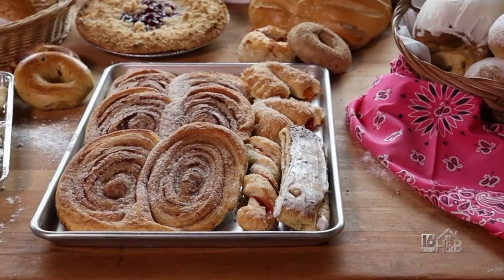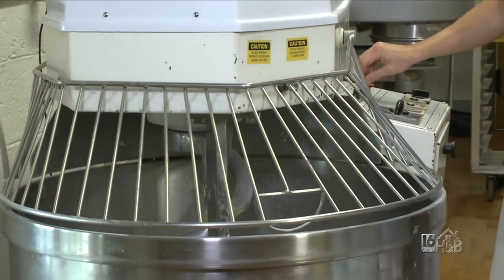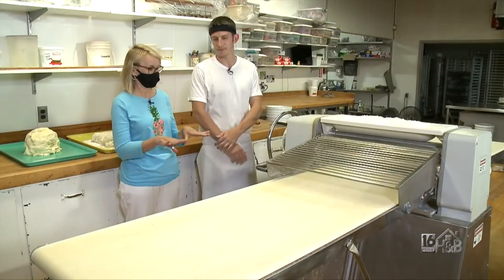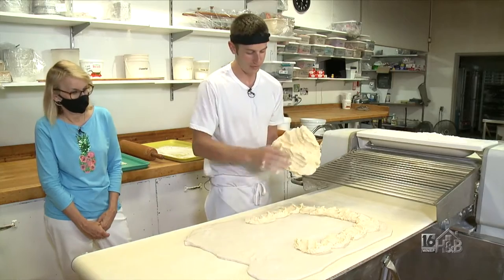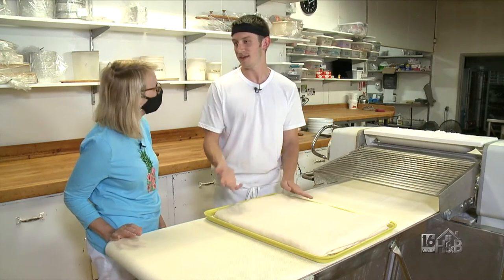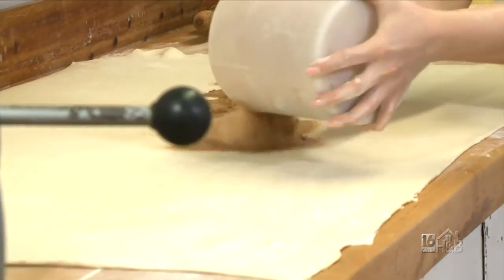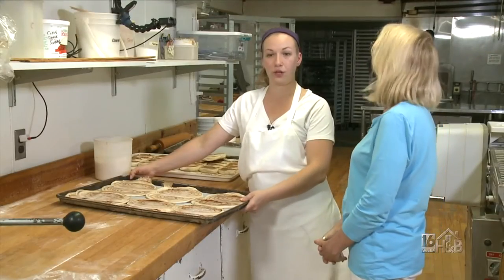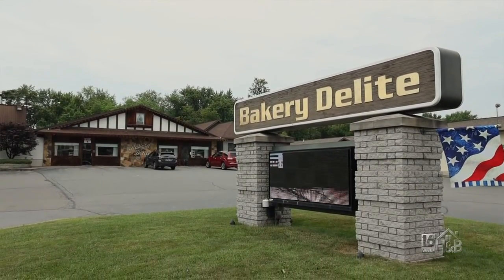Bakery Delite: Palmiers Pastries (Elephant Ears)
Bakery Delite